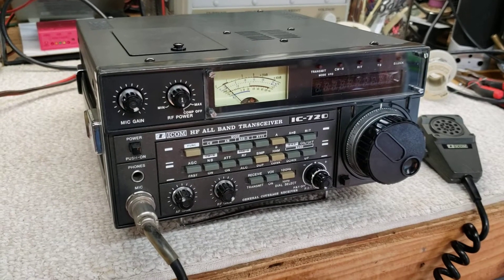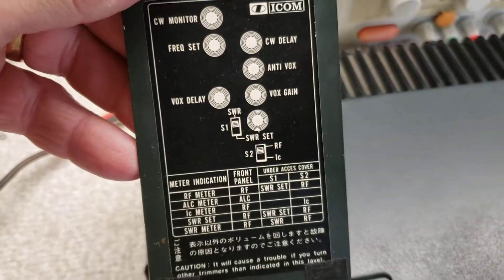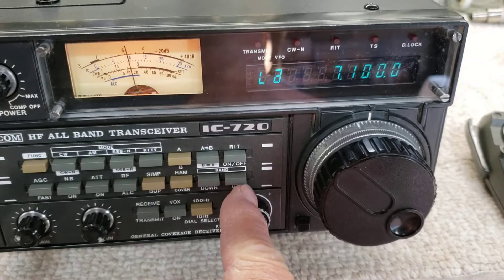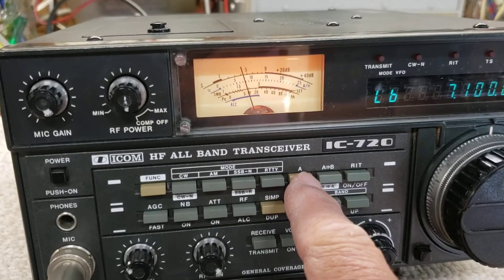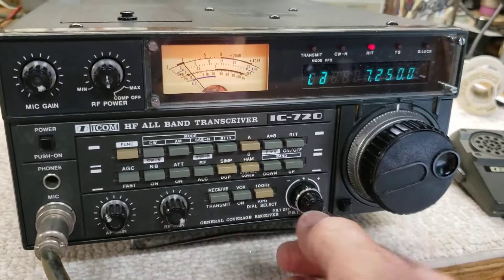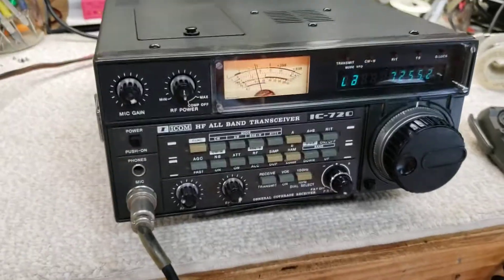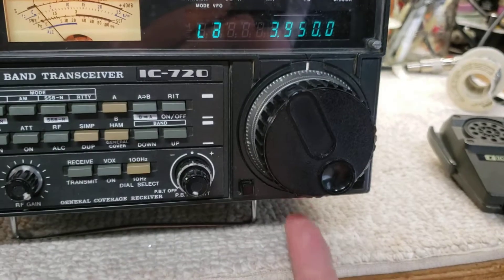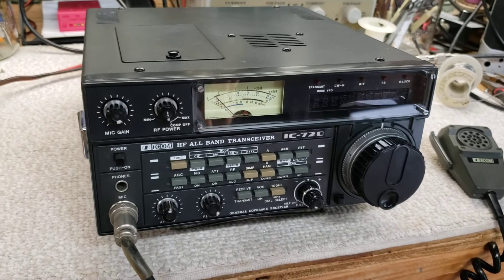Icom IC-720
A quick tutorial on the functions of the IC-720 for a friend. Hope it helps someone.